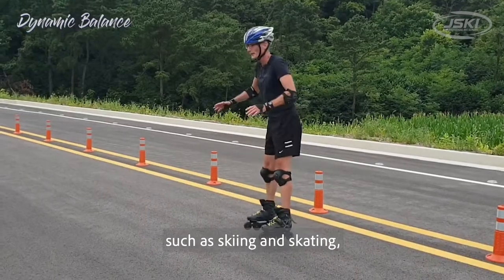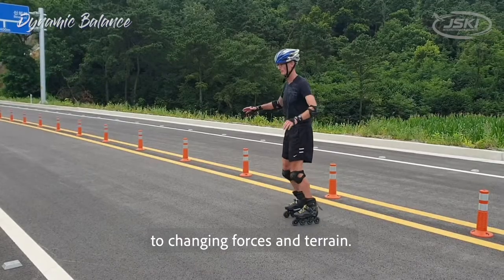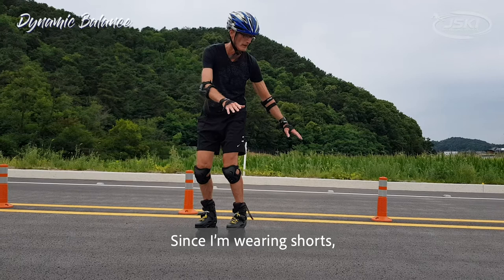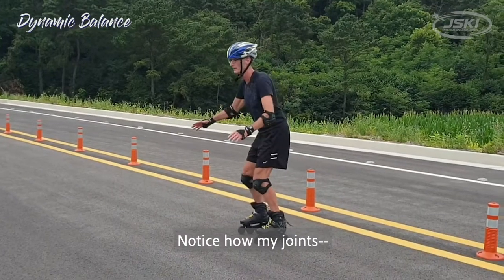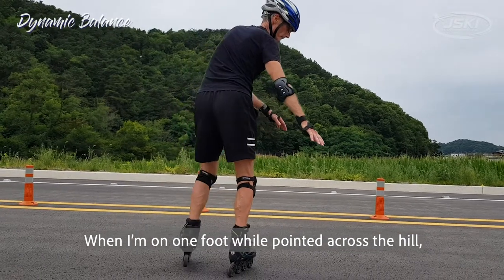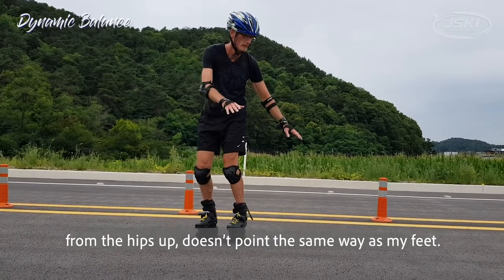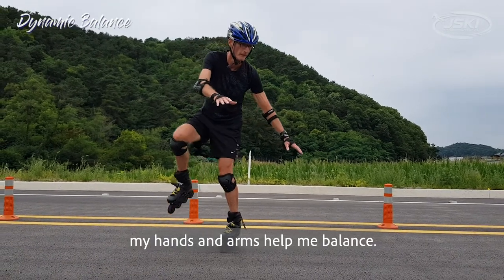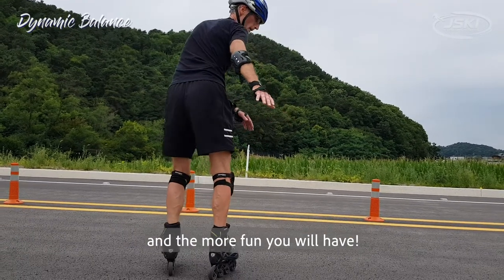Pre-season ski workout: Dynamic Balance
Is getting cold now!! Are you ready for this upcoming winter season?
Discover some good drills with: Pre-season ski workout: Skating with Greg!

Balance sports, such as skiing and skating, are fun and exciting because you need to constantly adjust to changing forces and terrain.  In this video, I am playing with my balance.  Since I’m wearing shorts, it’s easier to see the flexing and body motions than it would be if I were wearing ski clothes.

Notice how my joints--ankles, knees, hips, back--flex proportionally.  When I’m on one foot while pointed across the hill, notice that it’s easier to balance when my body, from the hips up, doesn’t point the same way as my feet.

Also, my hands and arms help me balance. The more you practice, the better your balance adjustments will be, and the more fun you will have!

❄️Why JSKI?

1. Lessons are provided in English/Chinese
2. Free video shooting service
3. Professional ski lesson & customer service
4. Friendly and realiable instructors! ⛷